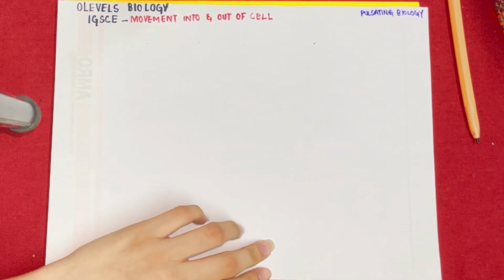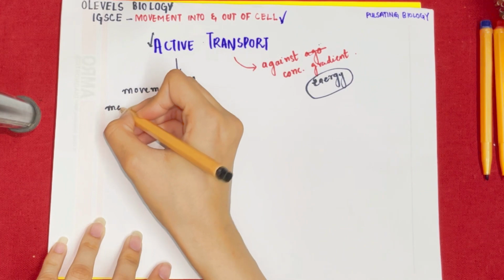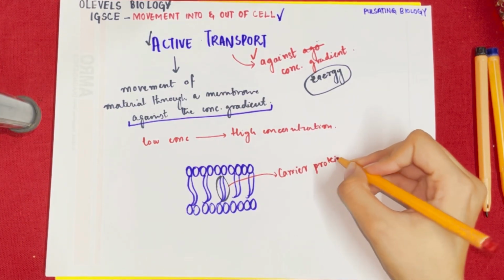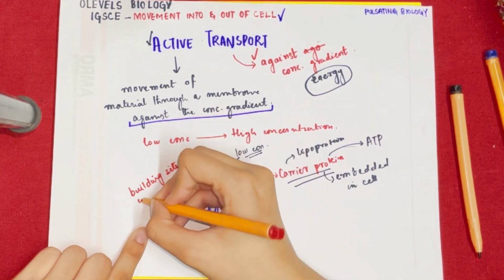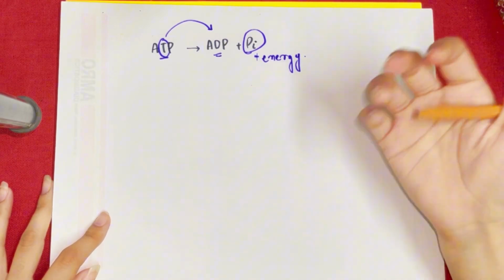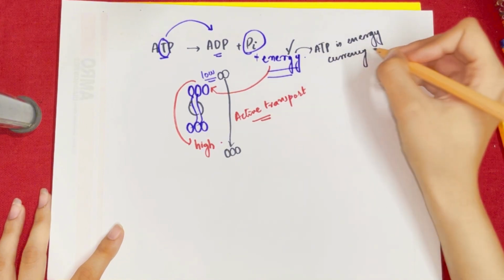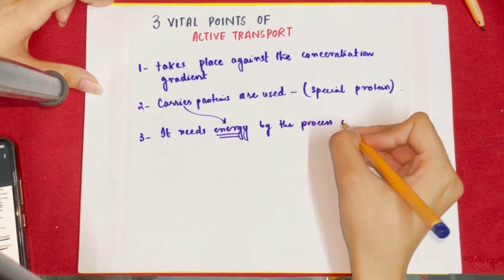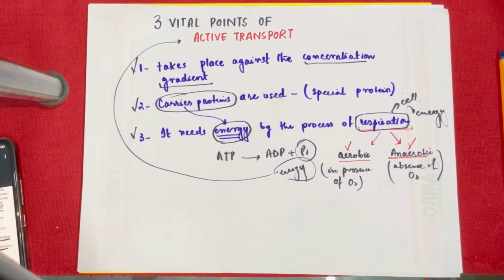Olevels Biology | Movement Into and Out of Cell | Lecture 4